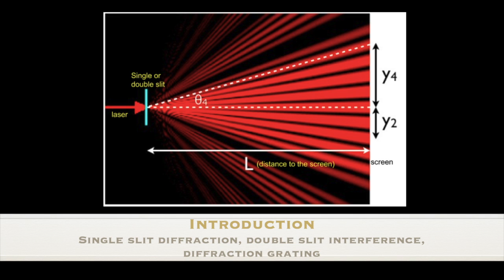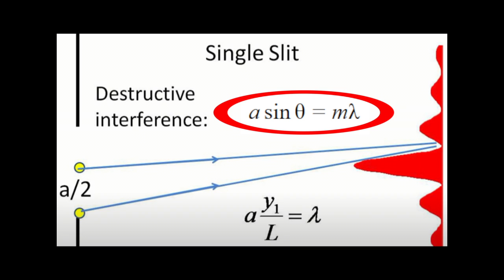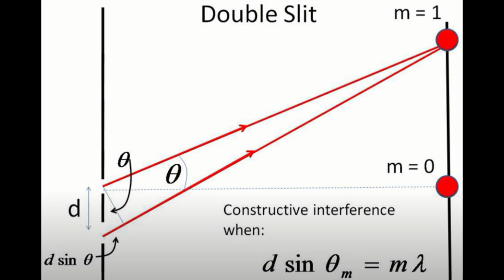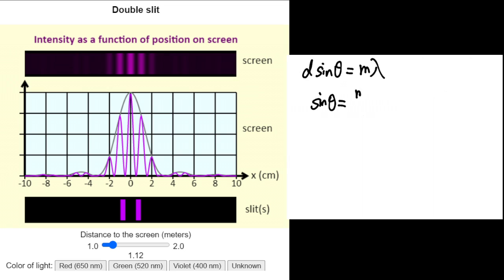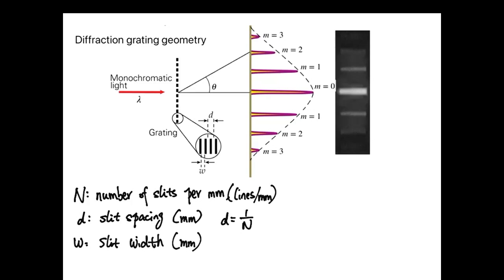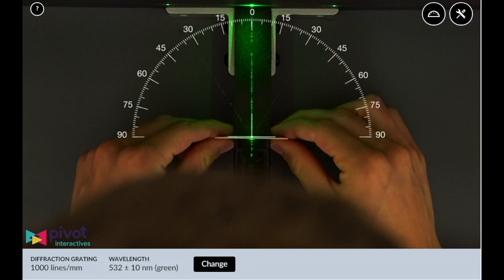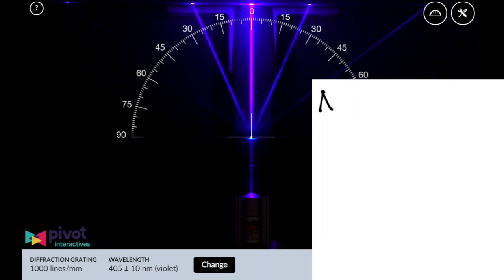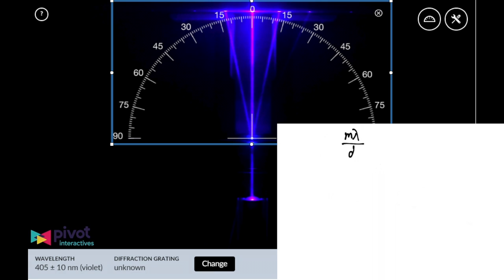PY106 Lab8 Interference and Diffraction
Interference refers to the phenomenon where two waves of the same kind overlap to produce a resultant wave of greater, lower, or the same amplitude. Diffraction is defined as the bending of a wave around the corners of an obstacle or aperture.